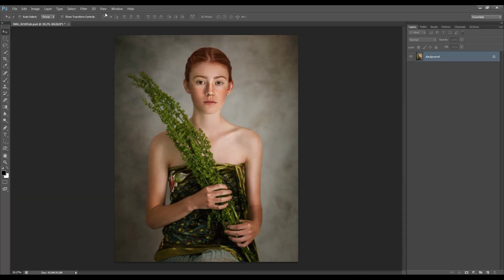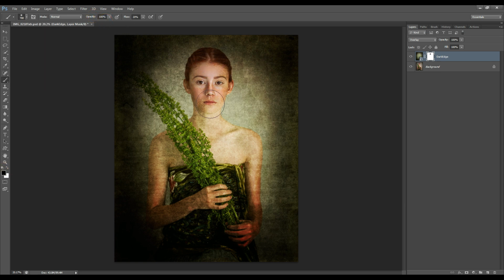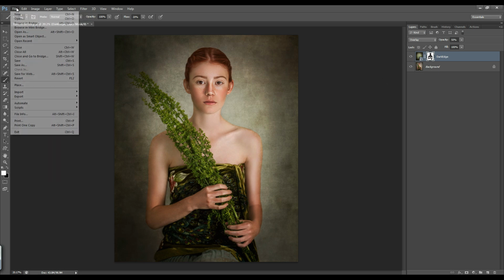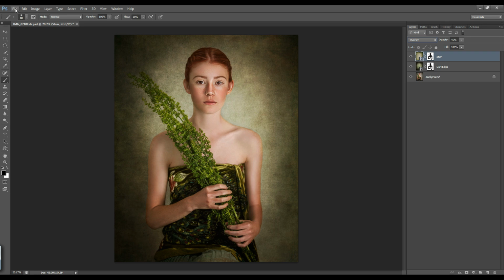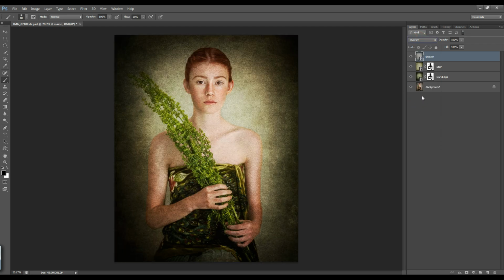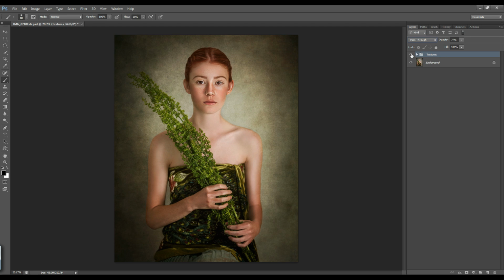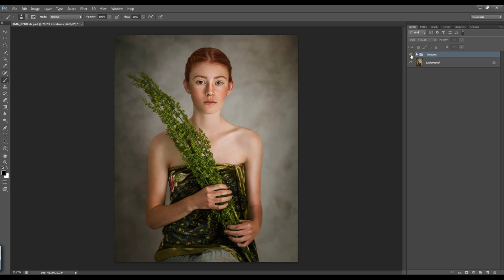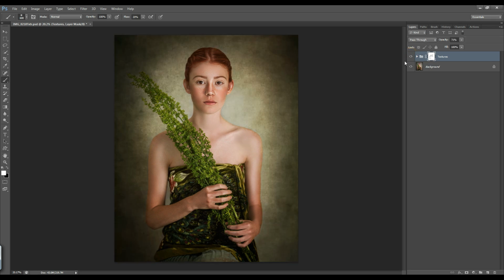How To Add Textures On Images! Photoshop Texture Tutorial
Adding textures on images made easy! This is a very quick and easy tutorial on how to add textures on images! You can add as many textures as you like and make your images look so professional and unique. How To Add Textures On Images! Photoshop Texture Tutorial

Photography World Studio by Rana Damien